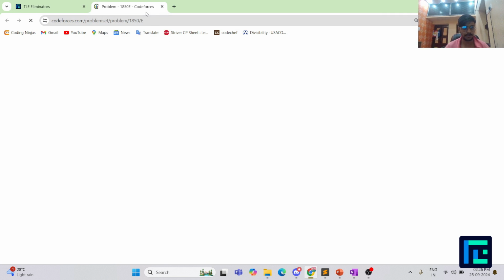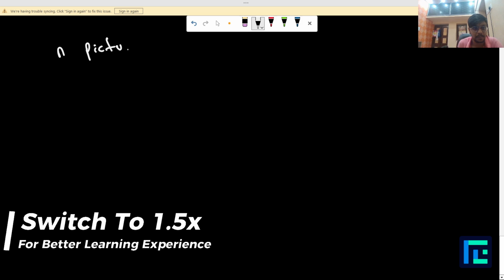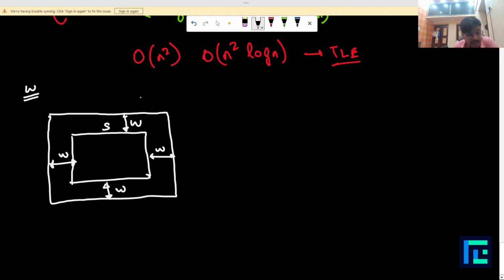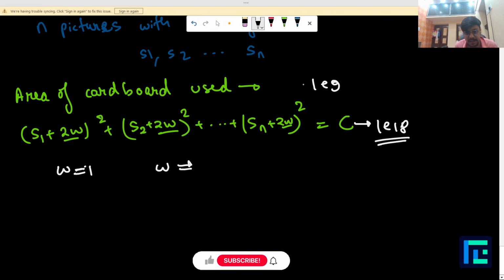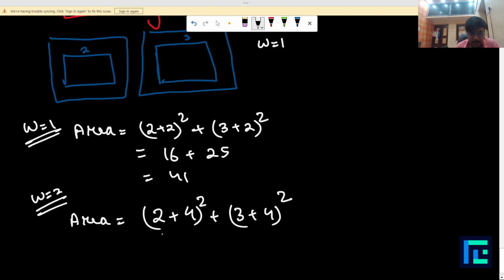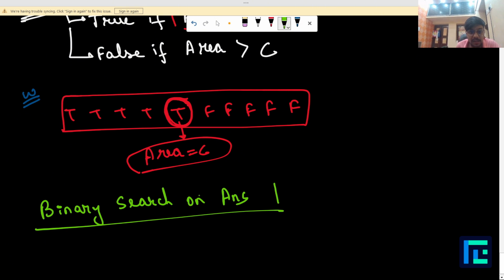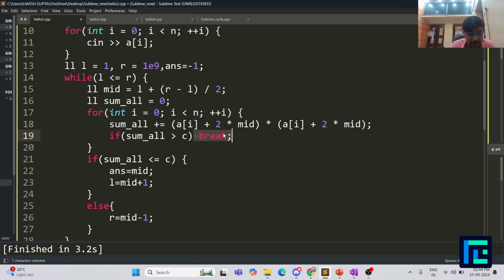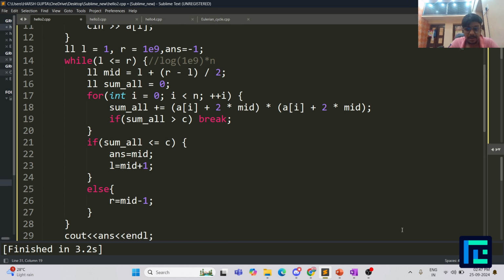#9 Cardboard for Pictures | Video Solution | 1100 Rated | TLE CP-31 Sheet | Best Codeforces Problems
In this video, we will cover Problem #9 - Cardboard for Pictures of the 1100-rated problems from our TLE’s CP-31 Sheet - by Priyansh Agarwal.

Timestamps-
00:00 Reading the problem
6:10 Approach
17:10 Code